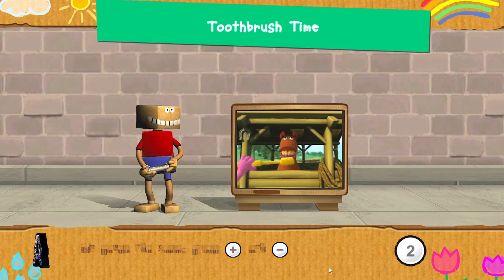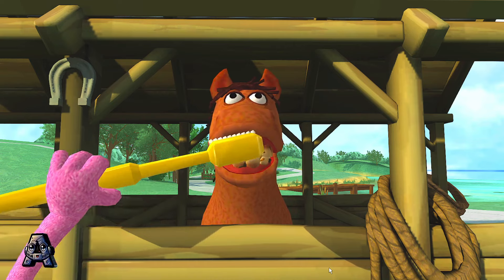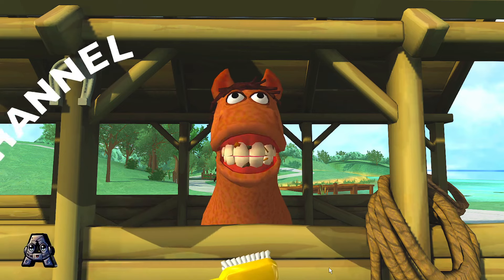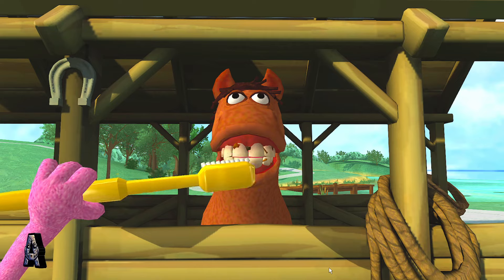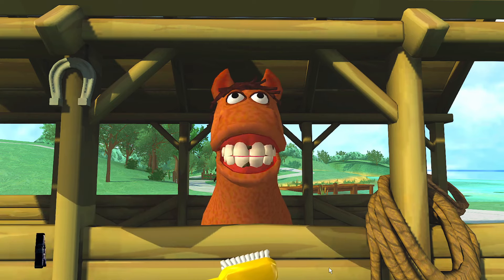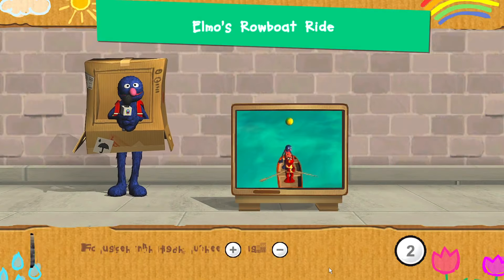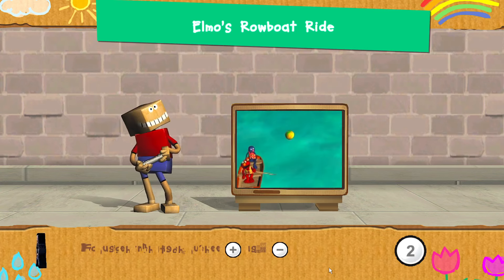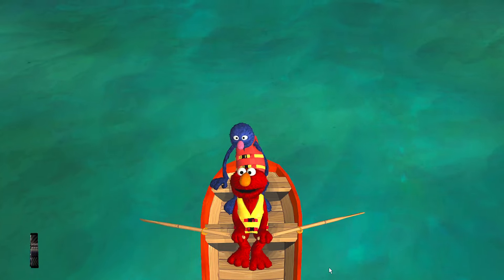Sesame Street Games and Stories Episodes 577